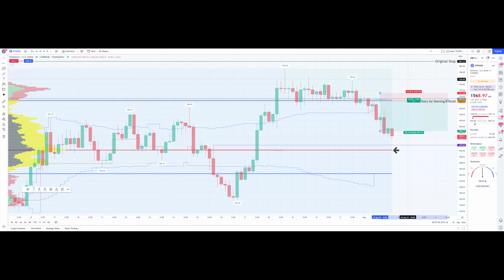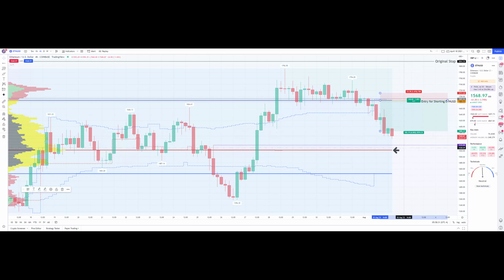ETHUSD technical analysis and how to manage a profitable short trade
A followup to the technical analysis on Ethereum and its short trade idea from 2 agao go, provided

Now that etheruem is at $1560, the trade is successful, but the stop loss of the ETHUSD short trade is too far. What should be done? Lower the entrance stop to prevent loss? Or abandon the trade? Or partial profit, and how much?